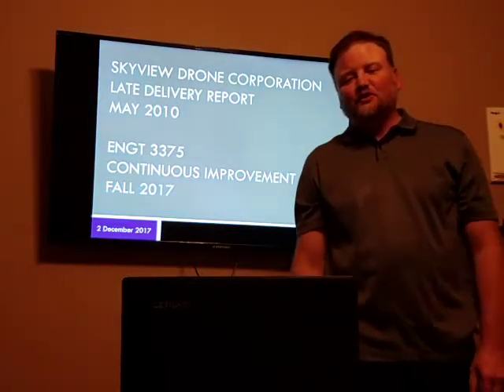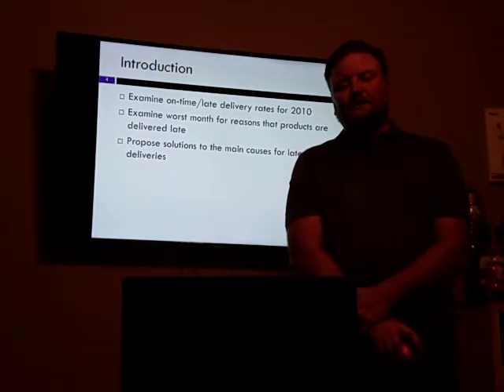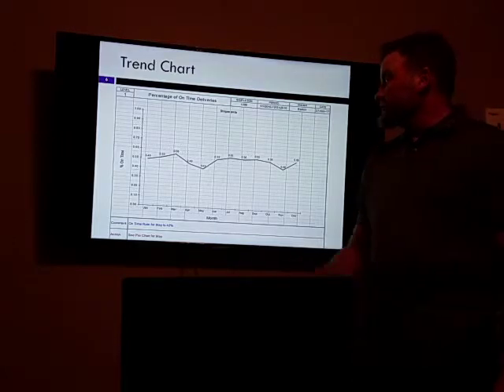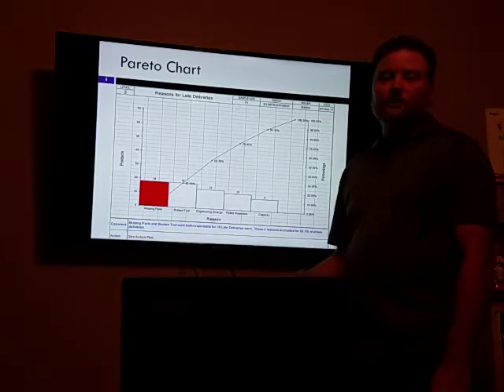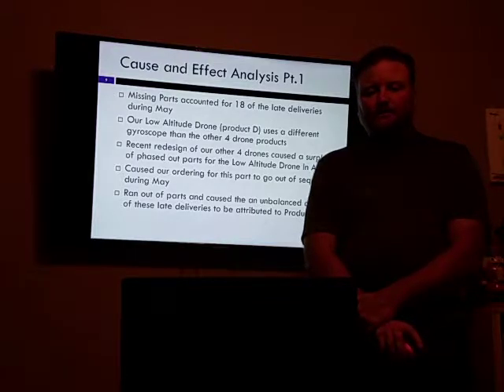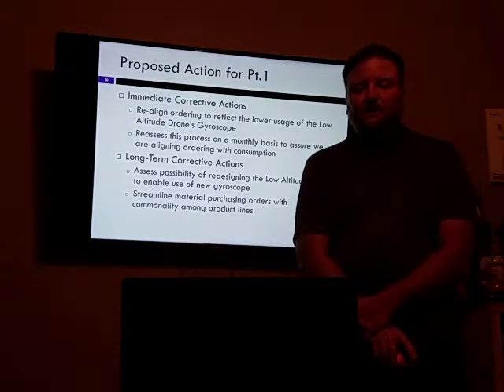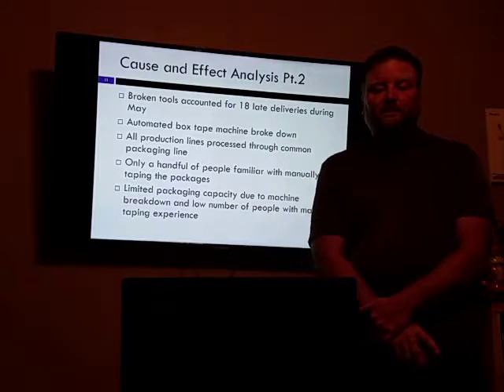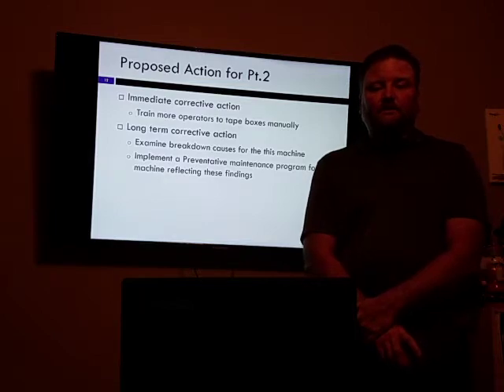ENGT 3375 final presentation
Zachary Barton